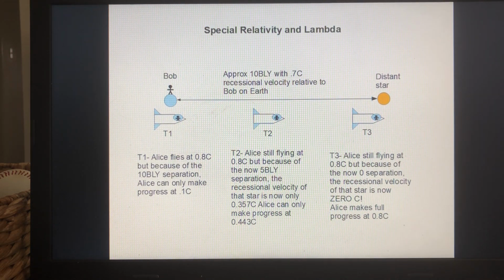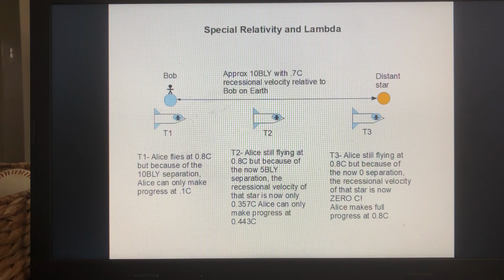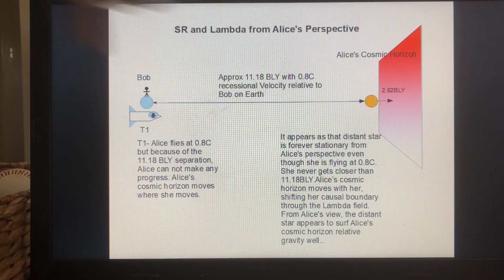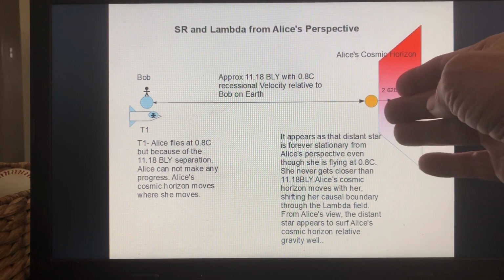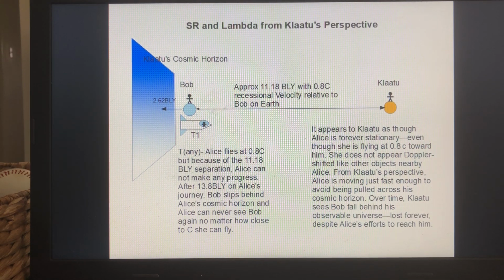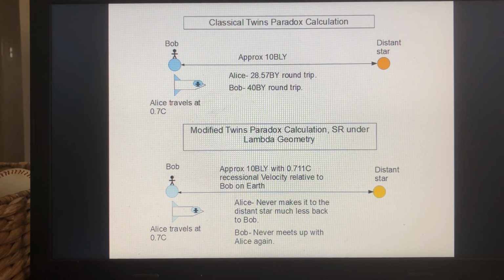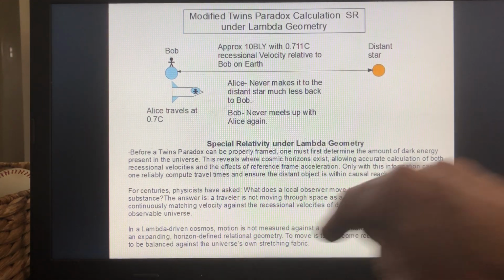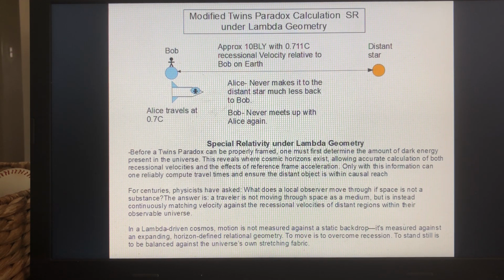Special Relativity from the GR of Lambda, Dark Energy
I am amazed at how special relativity actually works. This video is an add-on to the last presentation video of SR and Lambda. In this video we explain why Alice flying at .8C has her clock tick slower than a distant object that is at rest. If Alice matches recessional velocities with a distant region of space she comes into the same reference frame as the distant receding region of space. So her clock must tick slower as there is no relative Doppler shift so her frame must match the distant region of space’s clock. But the distant object is at rest and its cosmic horizon is not distorted, it’s not matching recessional velocities with anything in its observable universe. So locally that distant observers clock is ticking full speed. This is why Alice is younger when she arrives to any locale. She is matching recessional velocities of distant regions of space at a slower clock rate. The distant object which  is not matching recessional velocities of any distant region of its observable universe, has a full speed clock rate. So when Alice arrives, more ticks of the clock happened for that distant observer than happened for Alice.